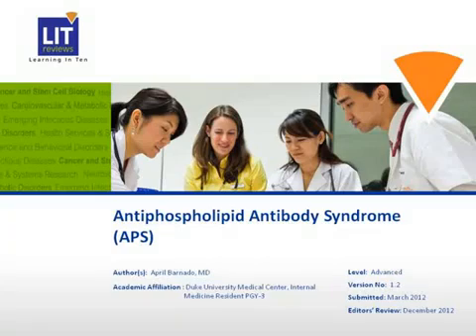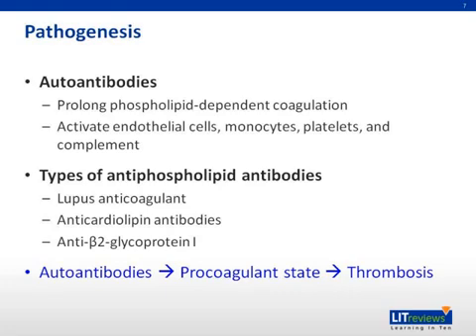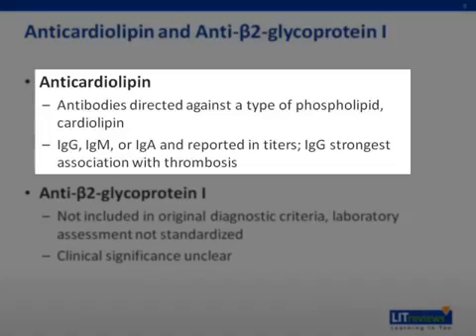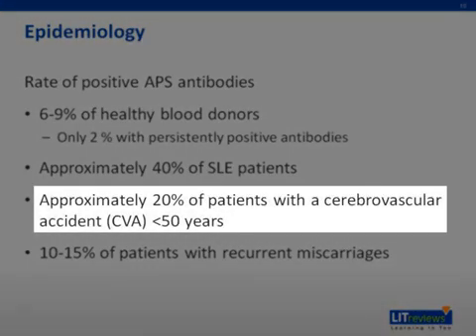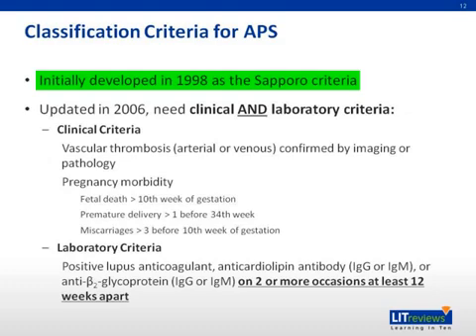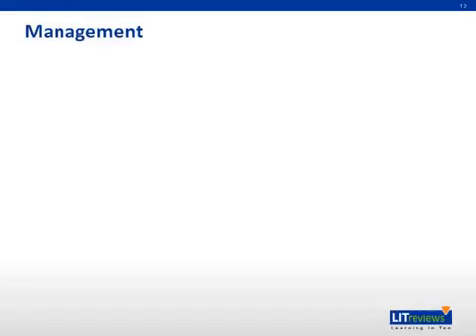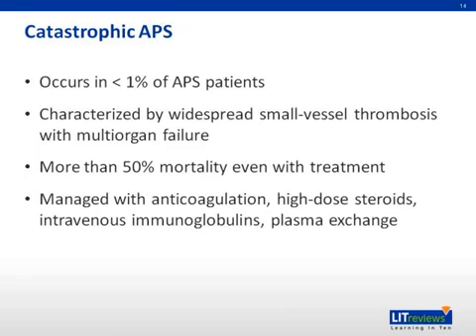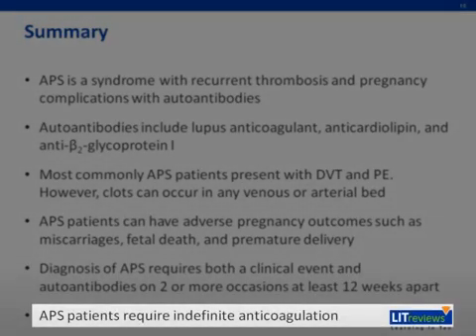Antiphospholipid Antibody Syndrome